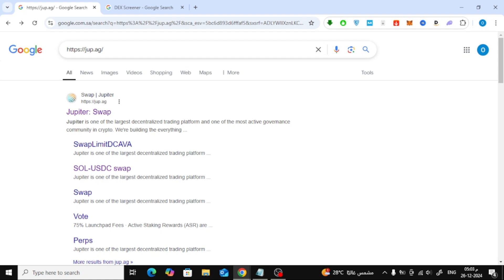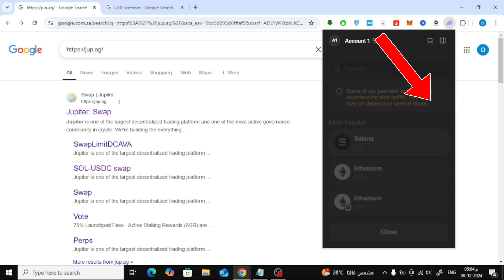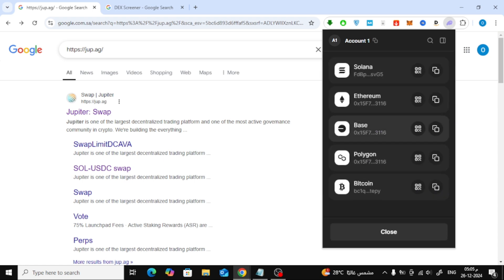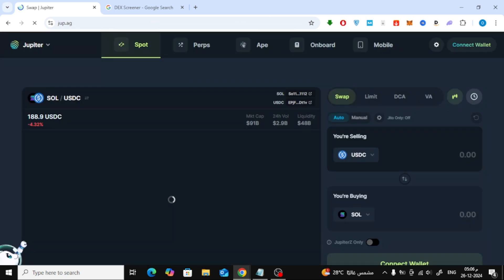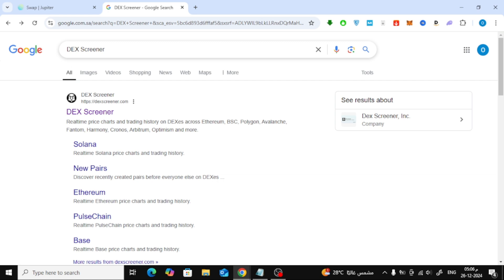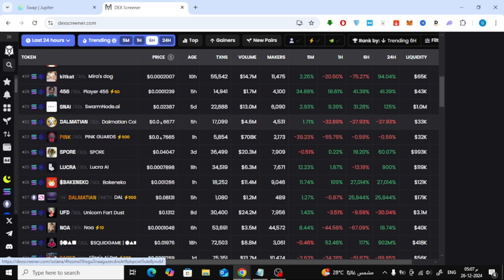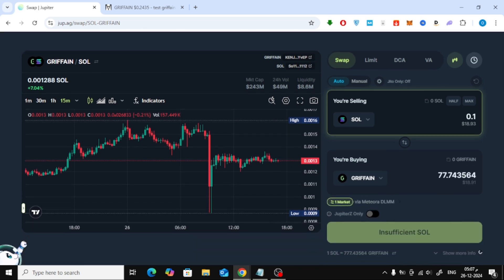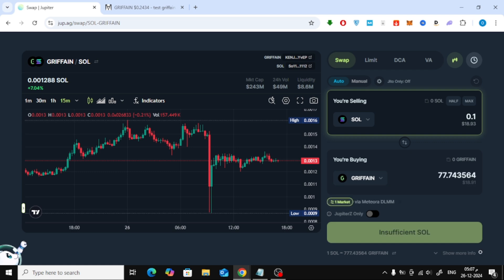How To Buy Meme Coins On Phantom Wallet | Complete Guide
Learn step-by-step how to buy meme coins using your Phantom Wallet! This beginner-friendly guide will walk you through everything you need to know, from setting up Phantom Wallet to connecting it to Solana-based decentralized exchanges and purchasing your favorite meme coins. Whether you're a crypto enthusiast or just exploring the exciting world of meme coins, this tutorial has you covered!